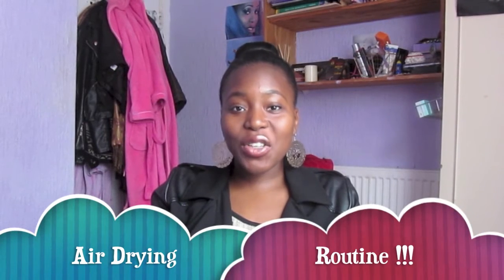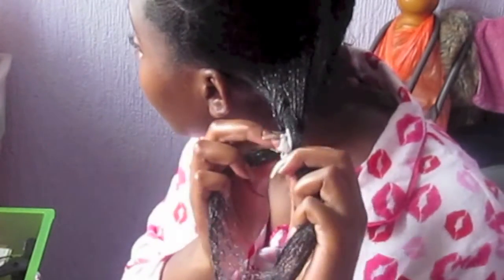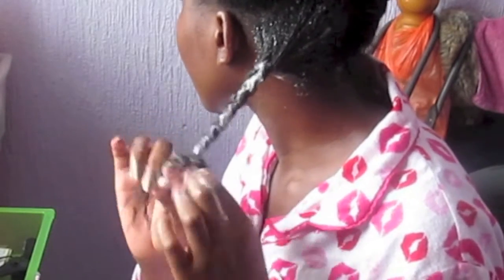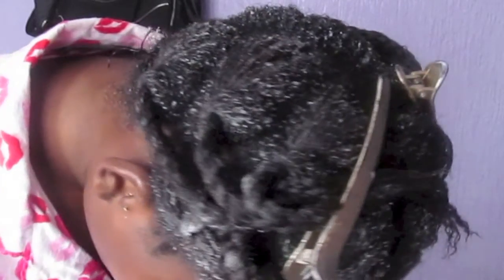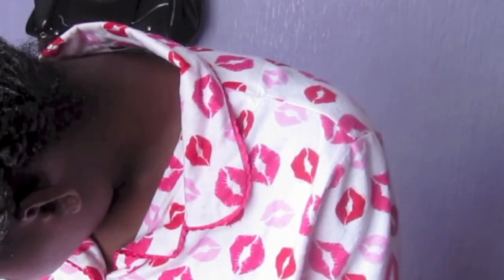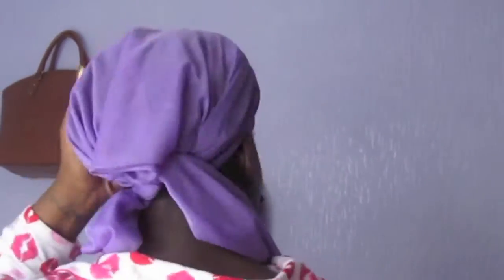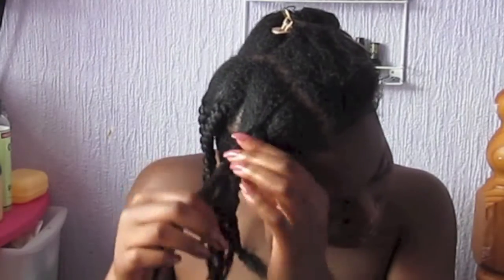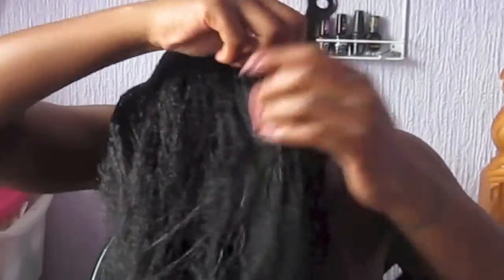Air Drying Routine / Oil Rinsing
UPDATE:
*I no longer oil rinse as it irritates my scalp and accrues build up.

Jay Z - Encore (Instrumental)